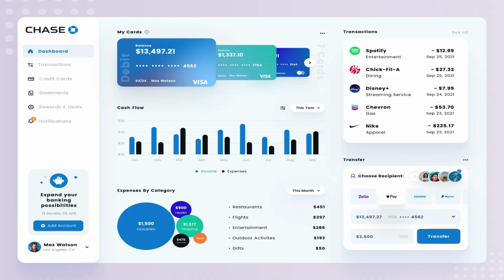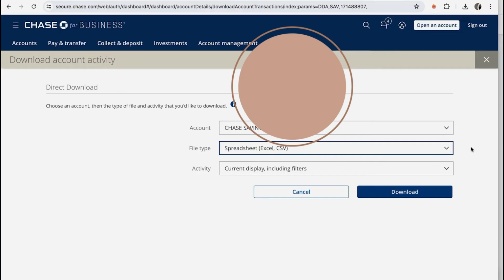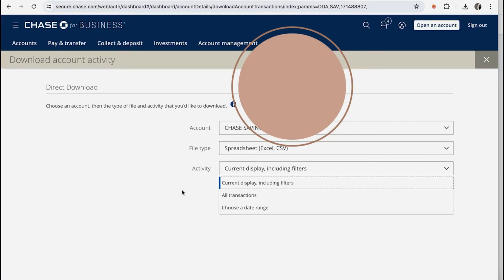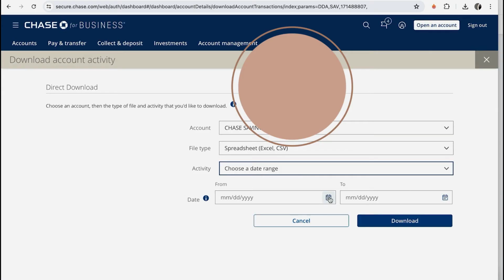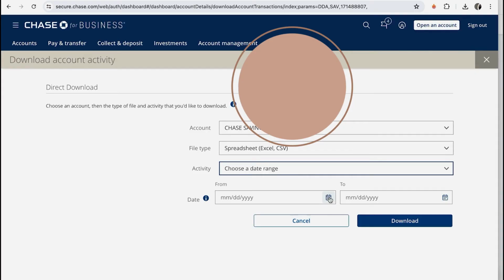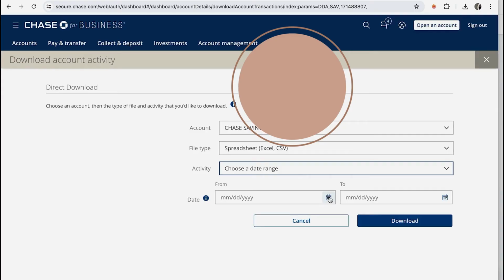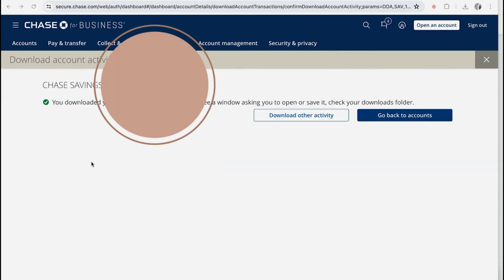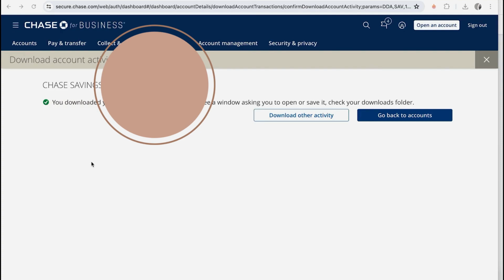How to Download Chase Transaction History Spreadsheet on Excel (2026) ✅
Want to download your Chase transaction history as a spreadsheet in Excel in 2026? This tutorial shows you step by step how to export your transactions, organize your financial data, and use Excel to analyze your account activity. Perfect for beginners or anyone managing their finances digitally.